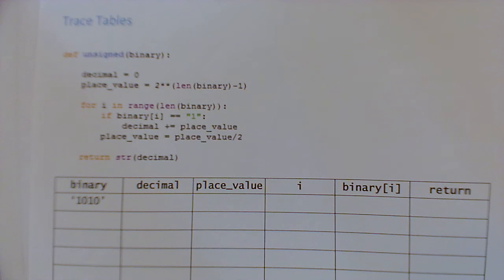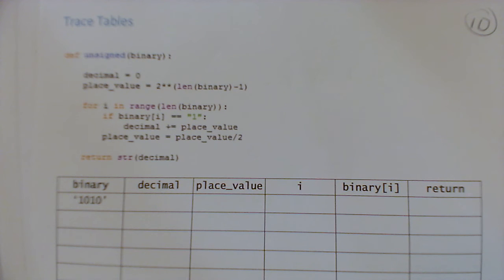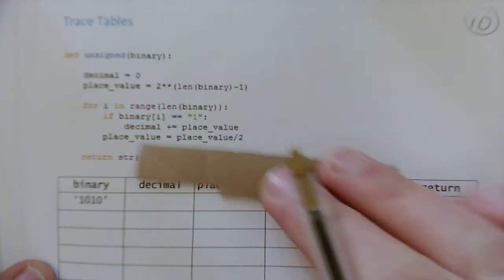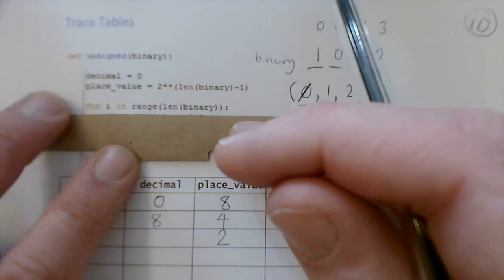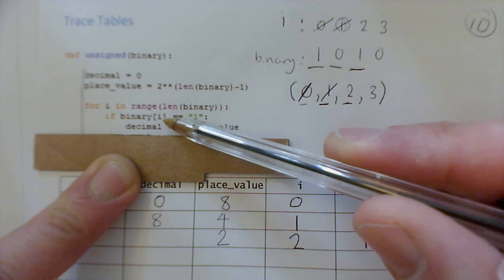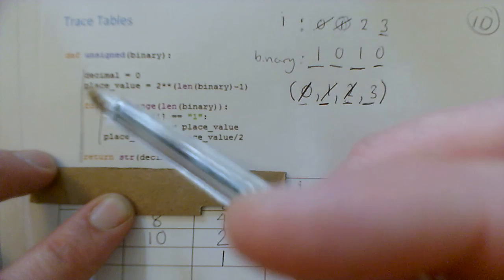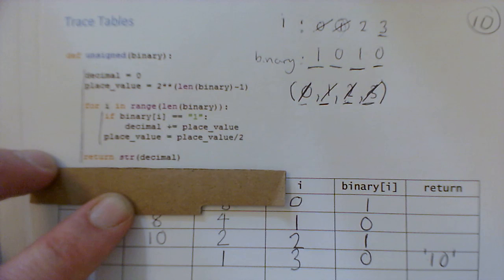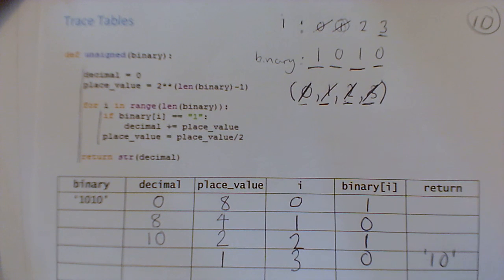Trace table example